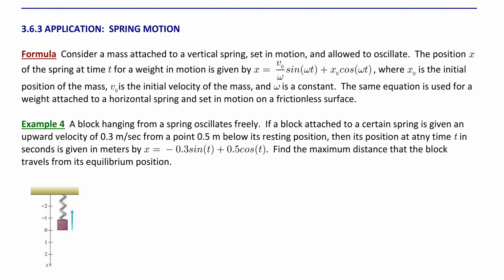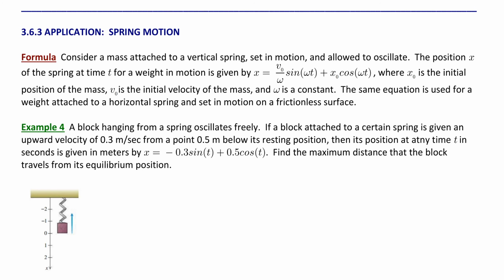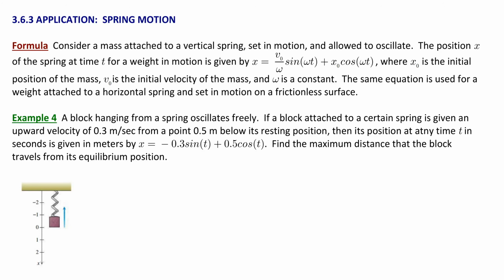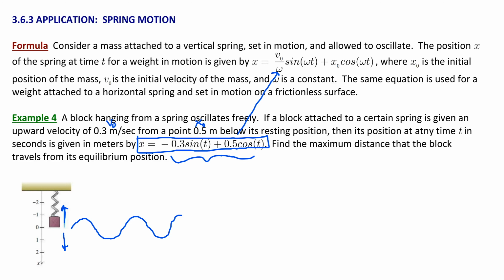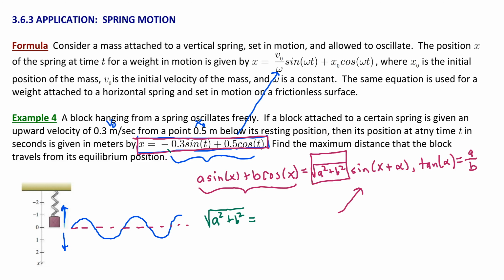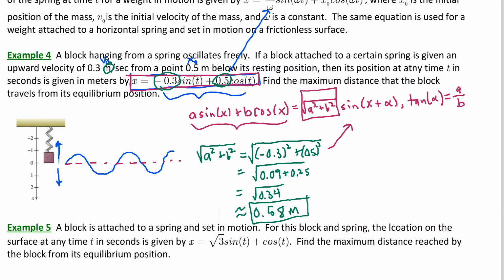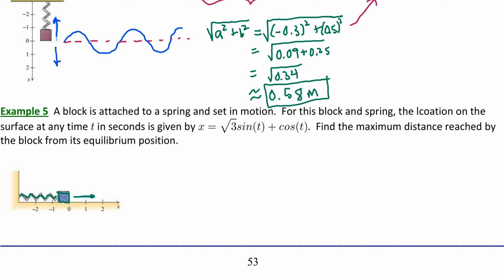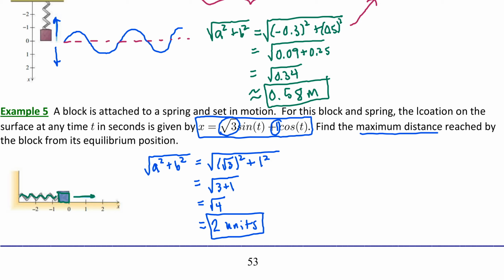3.6.3 Application Spring Motion